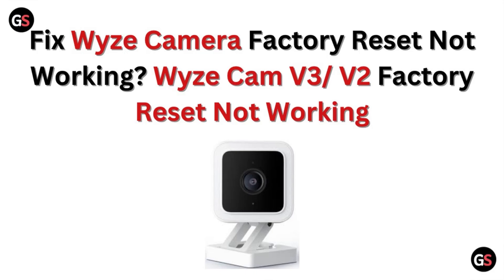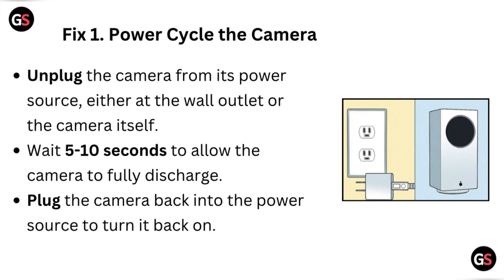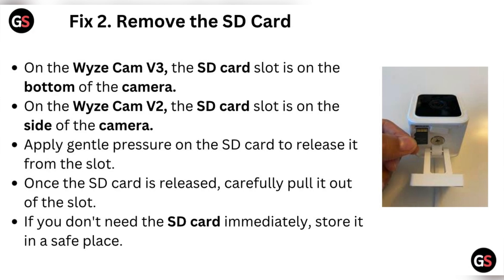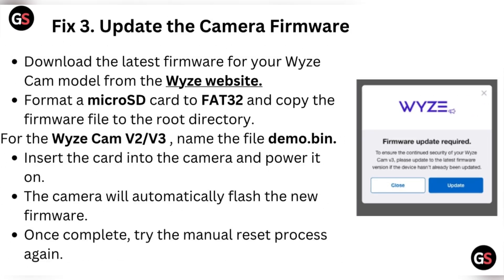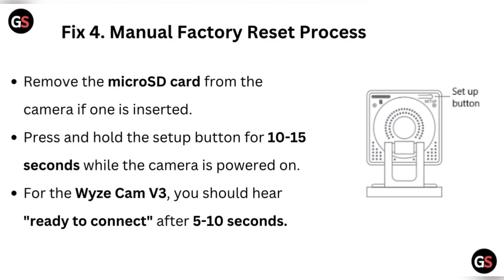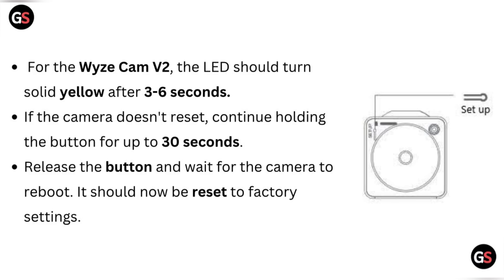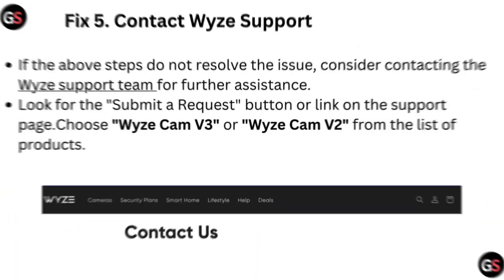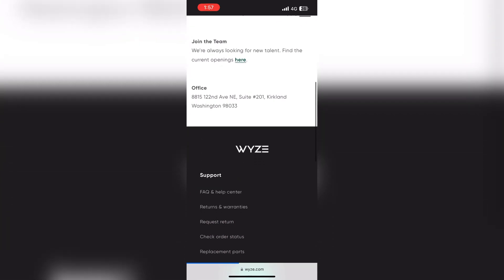Fix Wyze Camera Factory Reset Not Working? Wyze Cam V3/ V2 Factory Reset Not Working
In this informative video, we address the common issue of factory resets not functioning properly on Wyze Cam V2 and V3 models. We will guide you through troubleshooting steps to ensure your camera is reset effectively, allowing you to regain full control of your device.

00:00 Introduction
00:15 Fix 1. Power Cycle The Camera
00:32 Fix 2. Remove The SD Card
01:00 Fix 3. Update The Camera Firmware
01:35 Fix 4. Manual Factory Reset Process
02:16 Fix 5. Contact Wyze Support